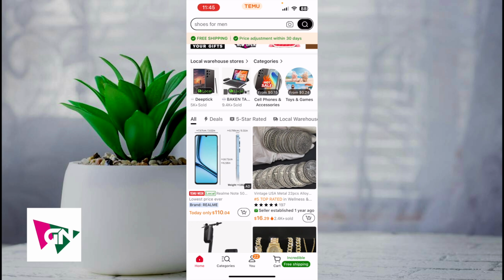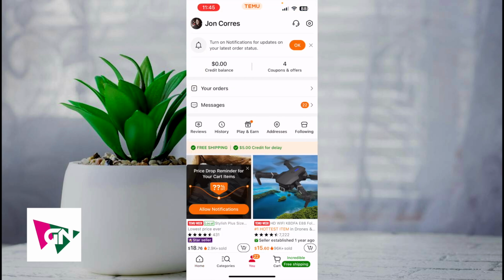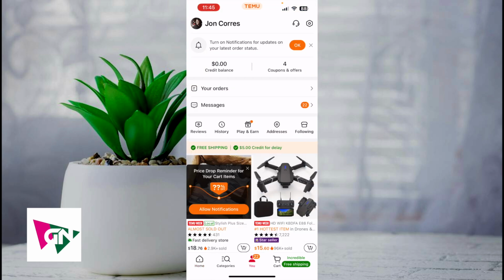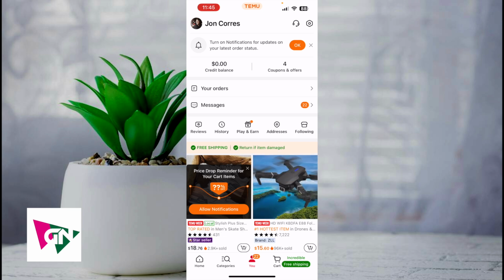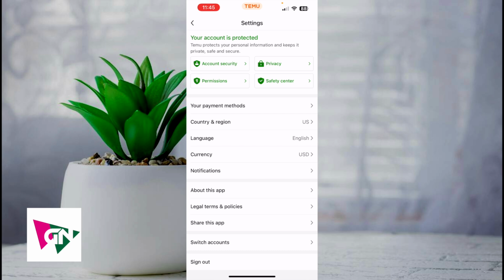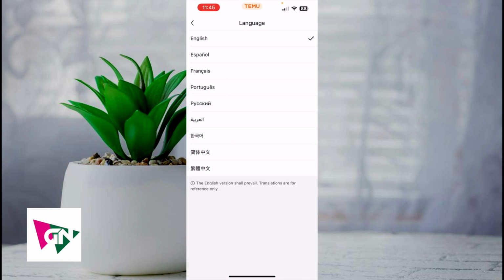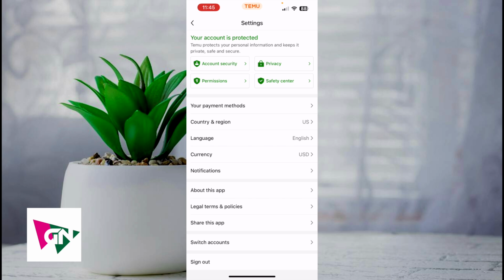How to Change Your Language on Temu: QUICK Guide!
Want to use Temu in a different language? In this quick guide, we’ll show you how to change your language settings in just a few steps. Whether you’re switching to your preferred language or exploring a new one, we’ve got you covered. Watch now to learn how!